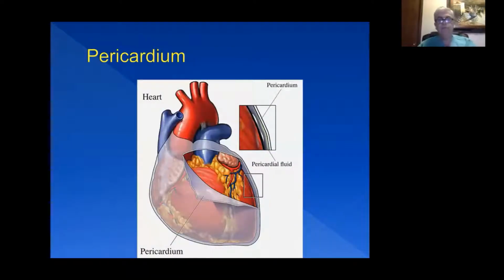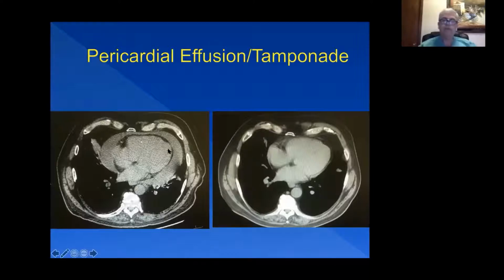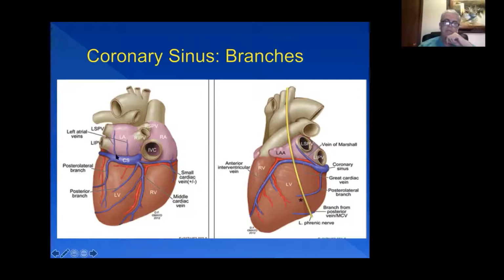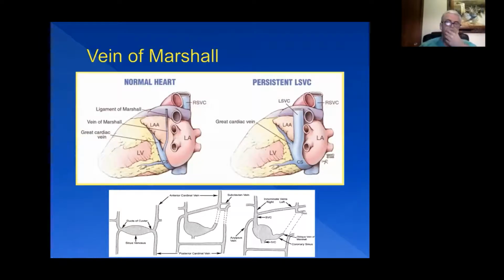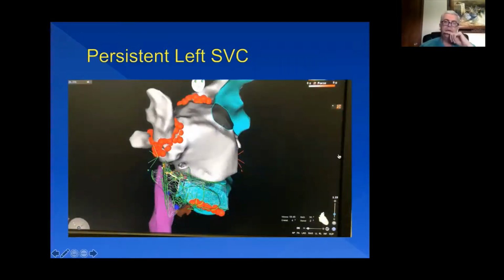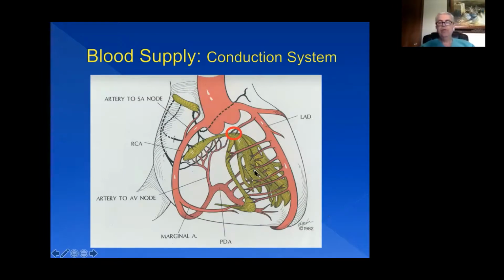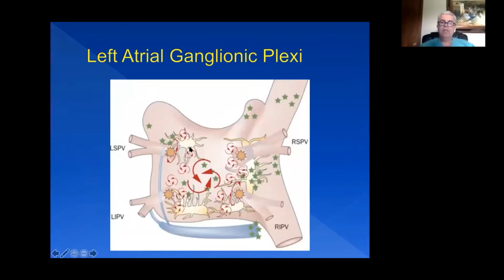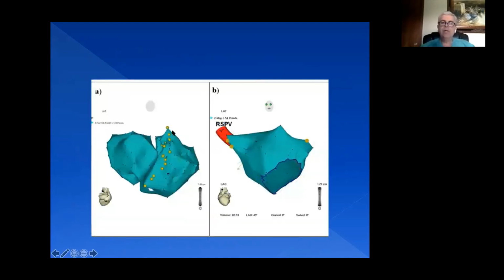Cardiac Anatomy for the EP World - Pt 1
Thabet Alsheikh, M.D., FHRS, FACC, presents session one of Cardiac Anatomy and Basic EP.